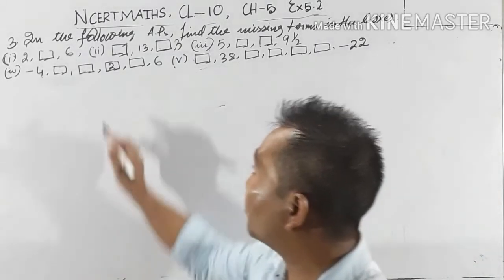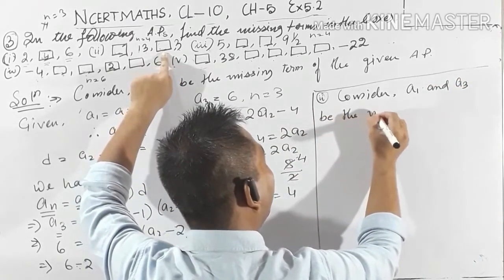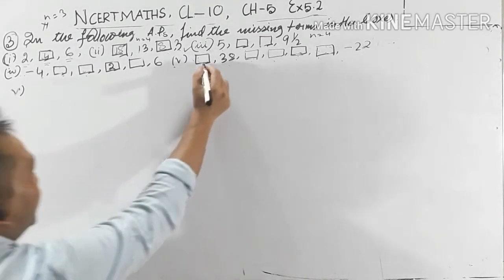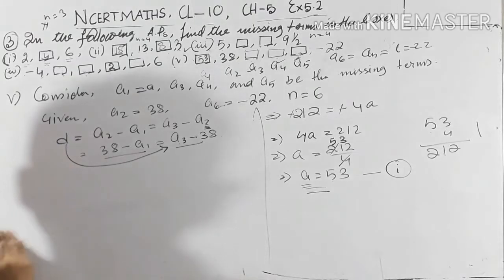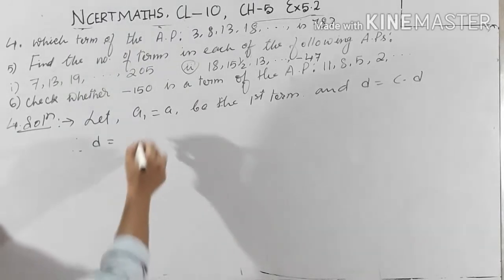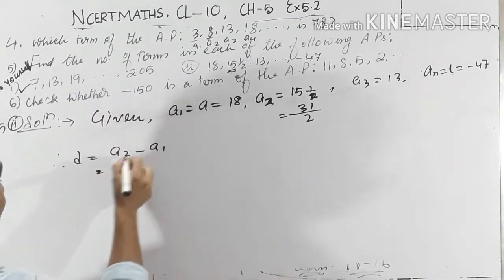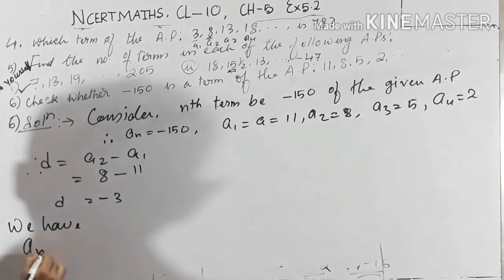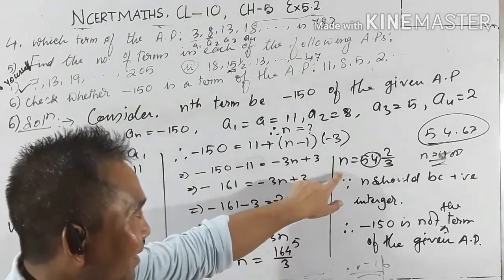NCERTMATHS10 ACCA Hem Chand Pegu CHANNEL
NCERTMATHS10 CH5 ARITHMETIC PROGRESSION EX5.2 SOLUTION &HINTS Q4,5,6 IN ENGLISH